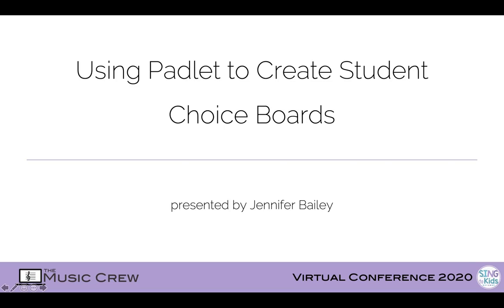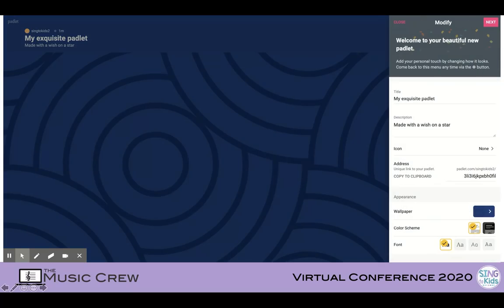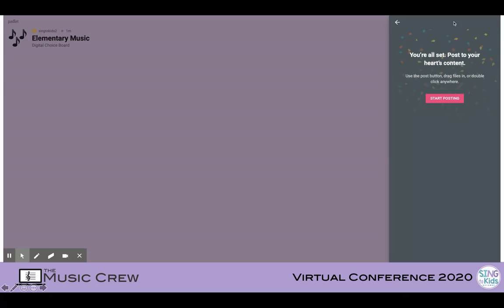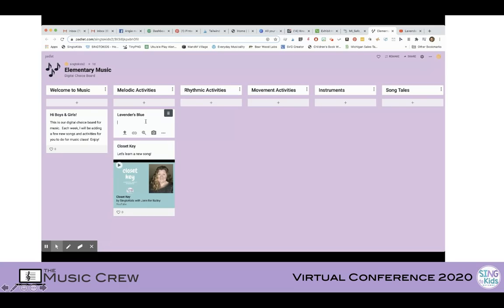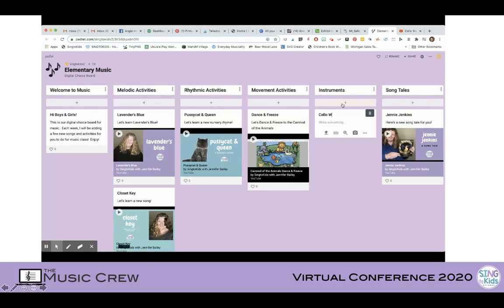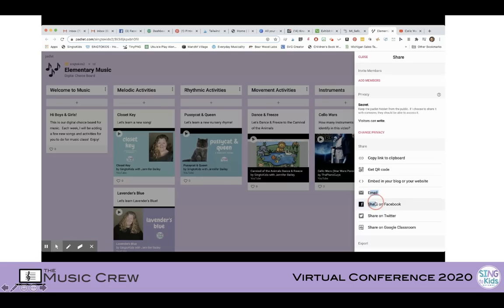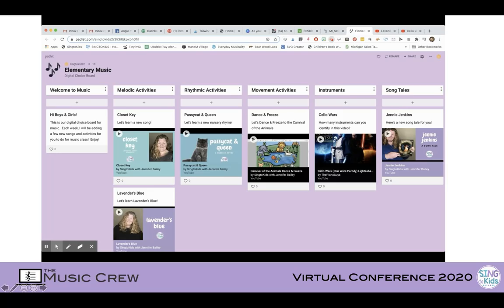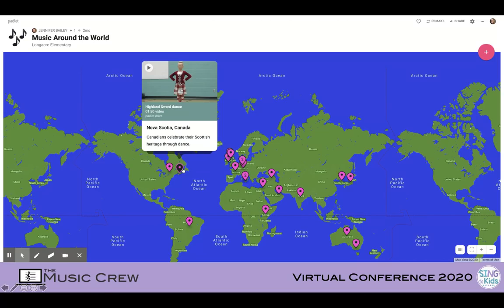Using Padlet to Create Student Choice Boards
Music Crew Virtual Conference 2020

This session will explore how to set up a Padlet to use as a student choice board in virtual learning.  Session handout can be found in the Free Resources section of my TpT store.